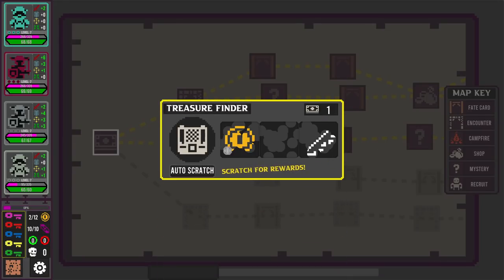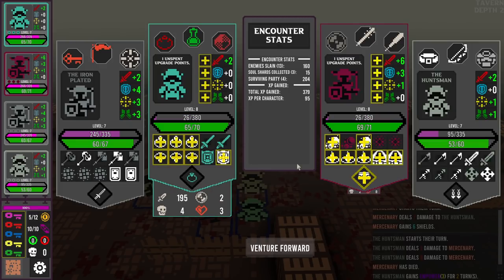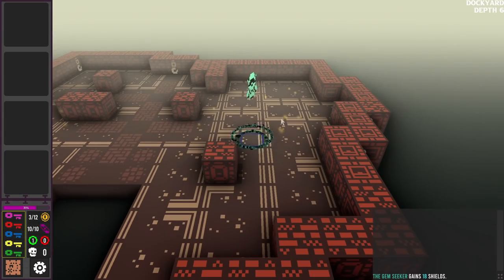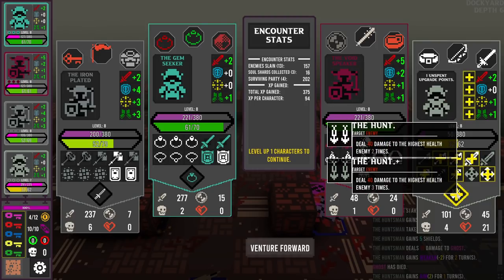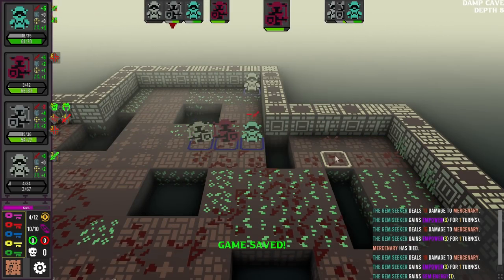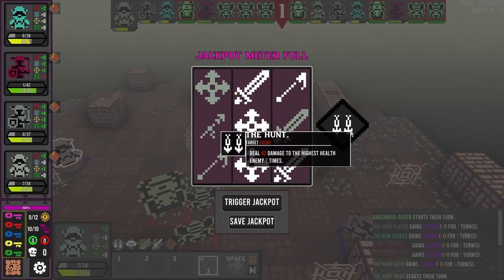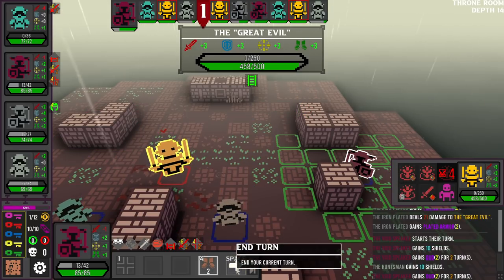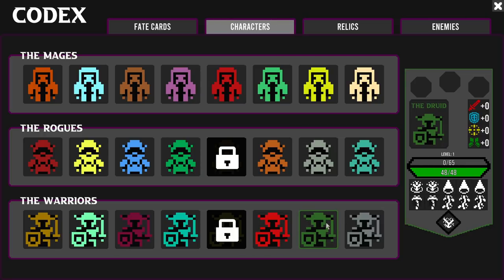FACING OFF AGAINST "THE GREAT EVIL" FINAL BOSS! | Dungeon Reels Tactics | 3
Dungeon Reels Tactics is a challenging party based RPG roguelike with Slot Machine based Combat. Your party members' unique slot machine will supply your abilities each turn. Make the best decisions to succeed in Battle. Lose party members, recruit new ones, and try to reach The "Great Evil".

Dungeon Reels Tactics is a party-based, roguelike, with slot machines and puppet shows! Collect new party members with their own pre-built slot machine reels and embark on an adventure to ATTEMPT to defeat The "Great Evil". Traverse a map filled with enemy encounters, fate cards to resolve, treacherous bosses, and more!
Recruit new party members by collecting recruit tickets throughout your adventure
Each run of Dungeon Reels Tactics will include a pool of 12 different characters you can recruit throughout the adventure. To gain new recruits you will need to collect soul shards from fallen foes, resolve fate cards, or purchase recruit tickets in the shop. If a party member falls in battle they will die and you will need to recruit a party member for the adventure.